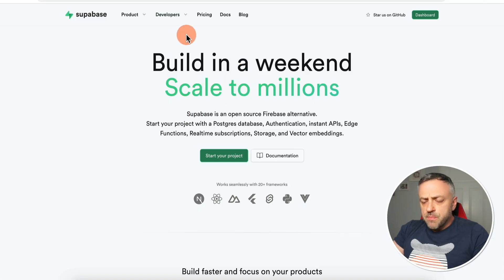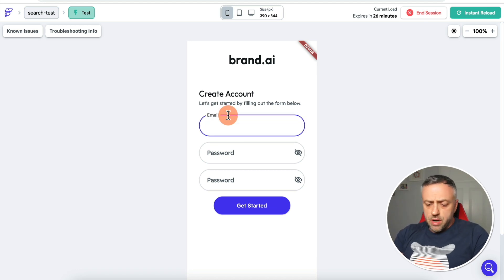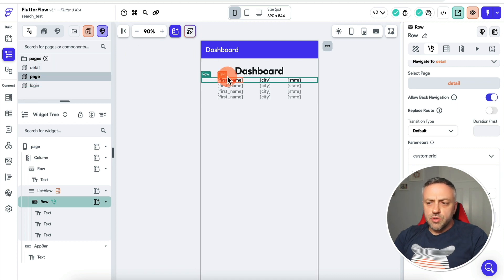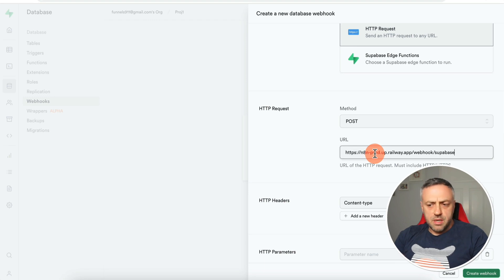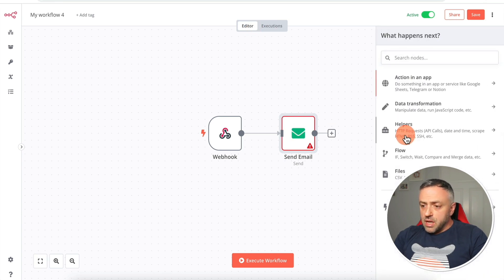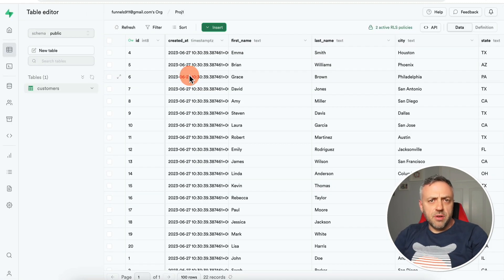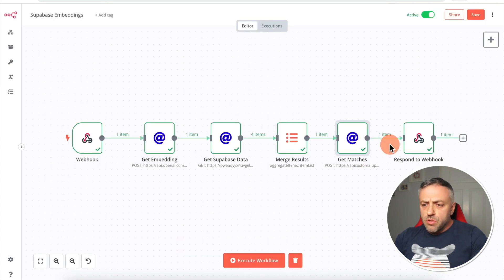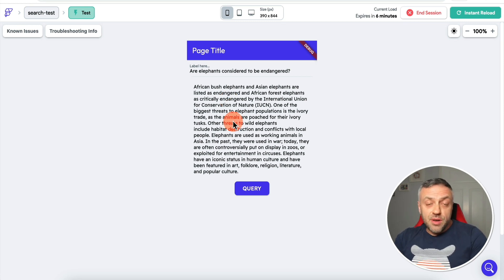Supabase Is MUCH More POWERFUL Than You Think!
Supabase is a lot more powerful than you might imagine. In this video, I'll cover some things that you can easily do with Supabase that you unfortunately can't do with Firebase.

00:00 Intro
01:00 Creating A Supabase Project
01:54 Supabase Feature 1
06:08 Supabase Feature 2
17:25 Supabase Feature 3
22:49 Supabase Feature 4 (Very Powerful)
30:05 Setting up our custom backend
30:52 FlutterFlow Proof of Concept App
32:19 Building The FlutterFlow App
33:03 Get More Content